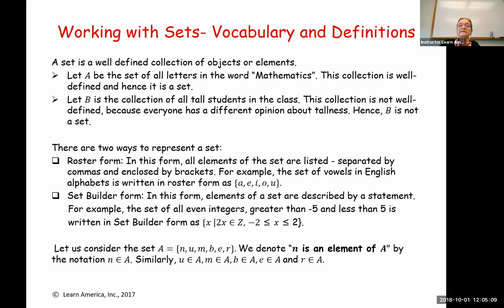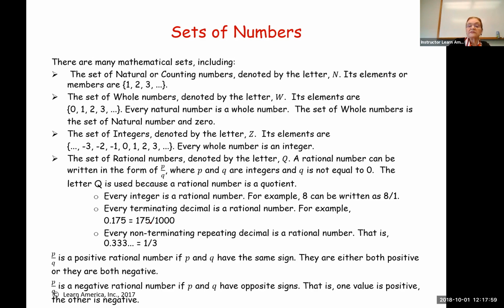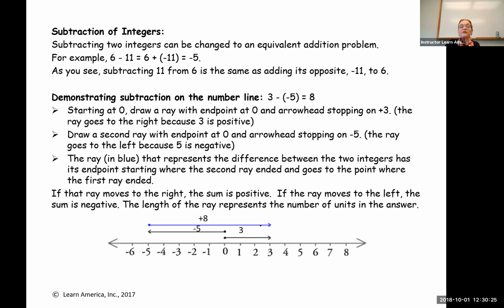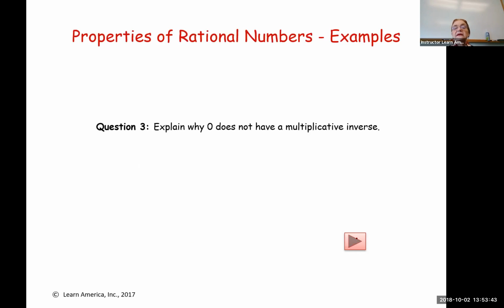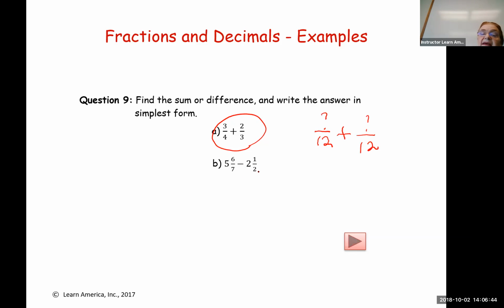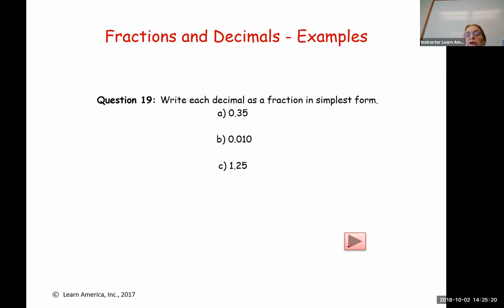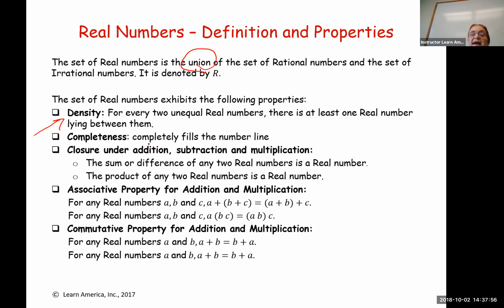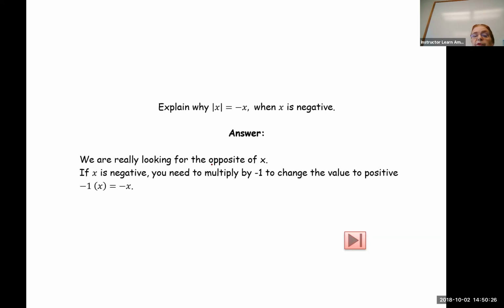Math Lecture #1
Academic Support for Nursing.  Math lecture #1.